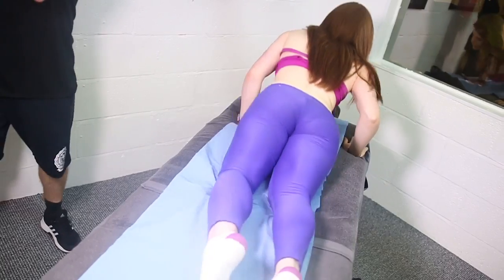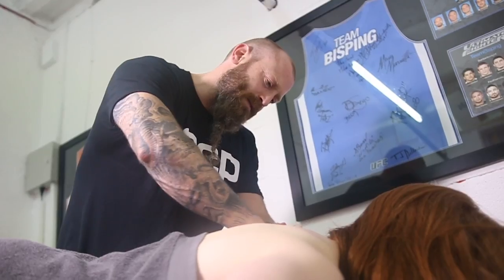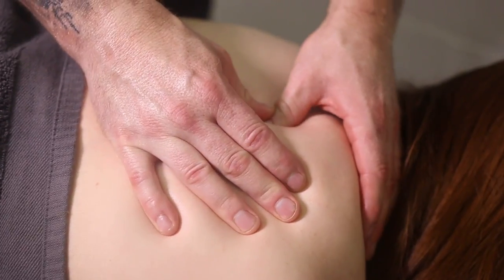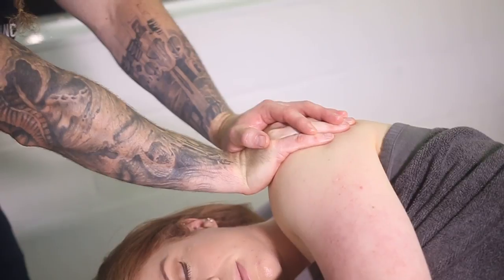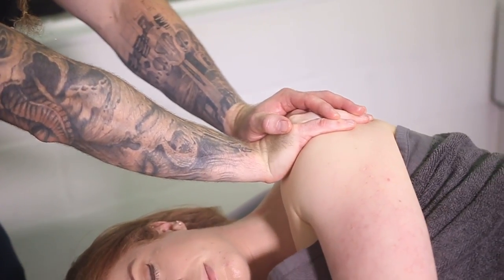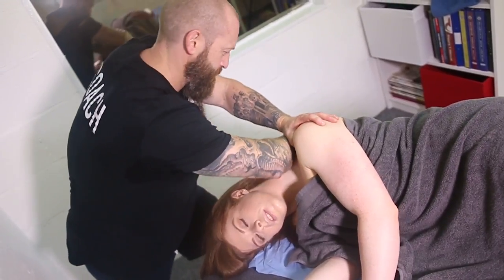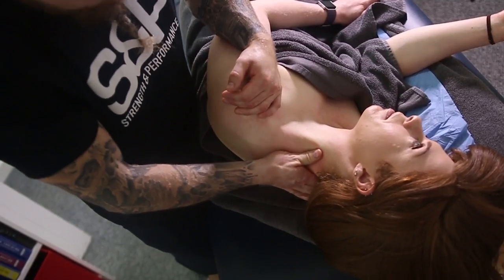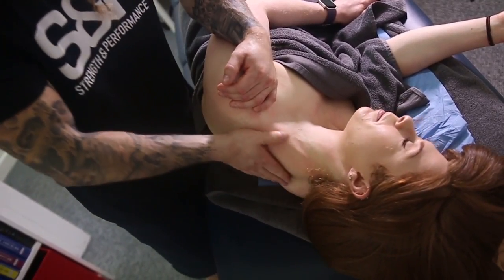Coach Laura Sport Massage Therapy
Have You Experienced Some Aches, Pains And Niggles When Working Out In The Gym?

Maybe you've noticed soreness in your lower back after a set or two of kettle bell swings, or perhaps your elbows and shoulders hurt after you do some burped.

Ever get sore knees after lunges or squats?

It's very common when we push ourselves hard all the time. We're all prone to picking up minor niggles.

I'm no different... same with all our coaches.

We've all had our fair share of niggles and injuries from outside and inside the gym.

Sometimes we just accept that the pain is there and it always will be - and we choose to do nothing about it.

Let me promise you right now this is a HUGE MISTAKE.

Left unchecked a small issue can soon turn into something much more serious.. and the last thing you ever want to do is end up on the surgeons table when it could have easily been avoided.

And although you might be doing regular soft tissue (foam rolling etc) work in the gym, this alone often isn't enough to get rid of the problem entirely.

Simple really... Regular Sports Massage Therapy can greatly relieve if not get rid of the pain completely and set you up so it doesn't come back.

We've got it all covered in the gym :)

First step if you're currently in some discomfort or pain and you want to be able to perform all the exercises in the program... hit the link below and book in with our in house Sports Massage Therapist.

We want to give you the best possible service and give you the best chance of getting in incredible shape AND crucially staying pain free.